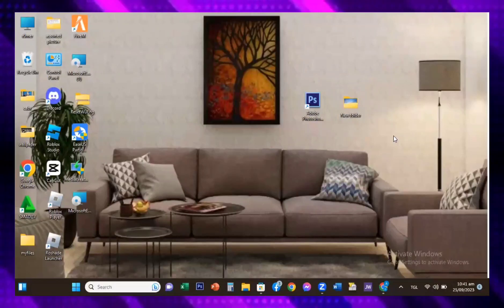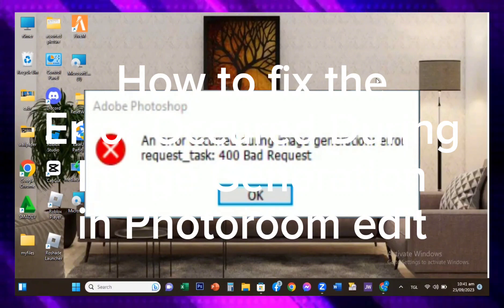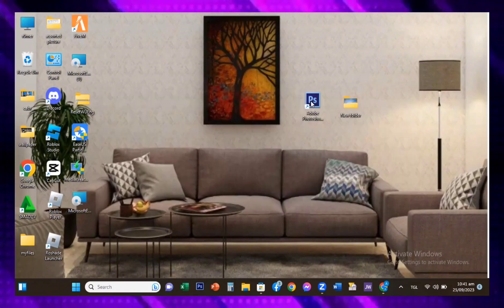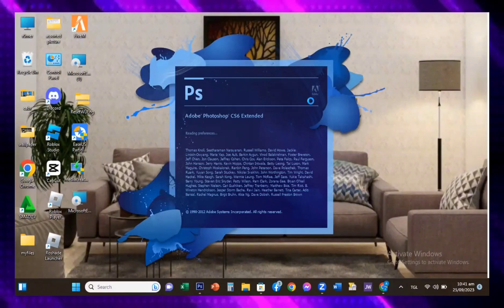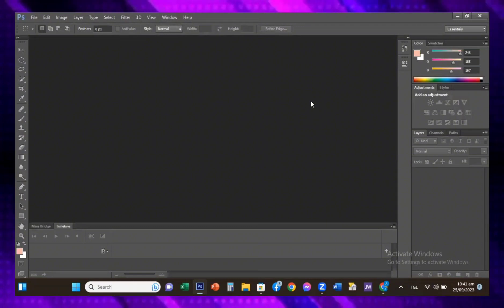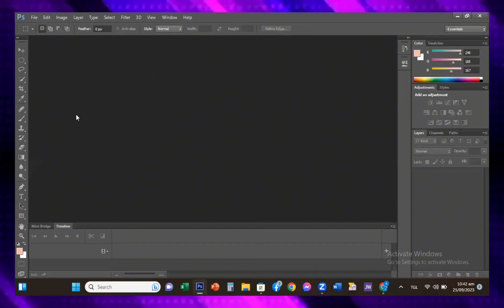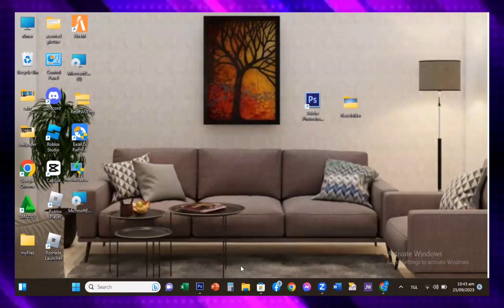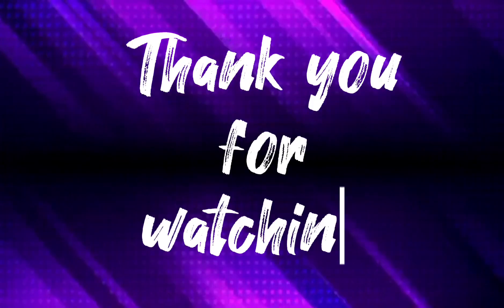An Error Occurred During Image Generation Error - Request Task 400 Bad Request Fix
Encountering a frustrating "An Error Occurred During Image Generation - Request Task 400 Bad Request" issue? Don't worry; we've got your back! In this video, we'll guide you through the process of fixing this vexing error step by step.

A "400 Bad Request" error can be a real headache, but with our easy-to-follow instructions, you'll be able to resolve it in no time. Whether you're experiencing this error in Photoshop or any other application, our comprehensive guide will help you get past it.

We'll explain what causes this error, walk you through the troubleshooting process, and provide a detailed solution to fix it. No technical expertise required – just follow our lead, and you'll be back to creating and editing images without any hindrance.

Let's put an end to the "An Error Occurred During Image Generation - Request Task 400 Bad Request" error together!

Say goodbye to the "An Error Occurred During Image Generation" error, and get back to creating amazing images hassle-free!